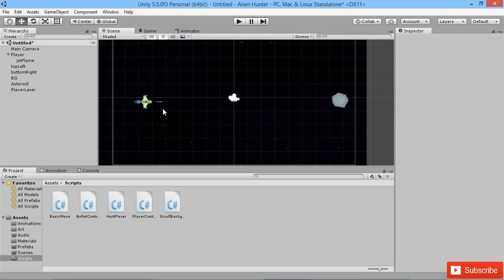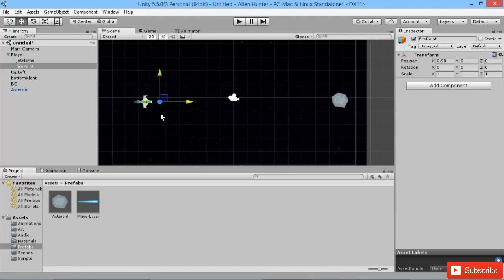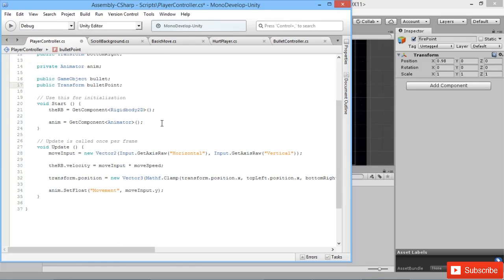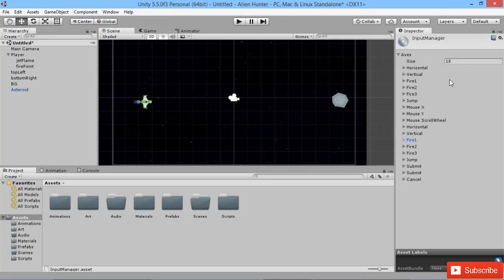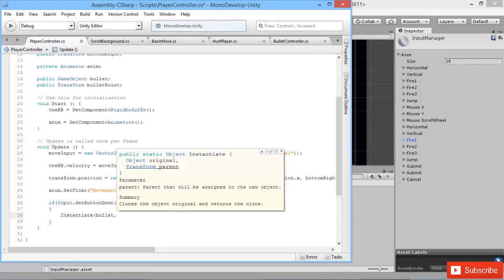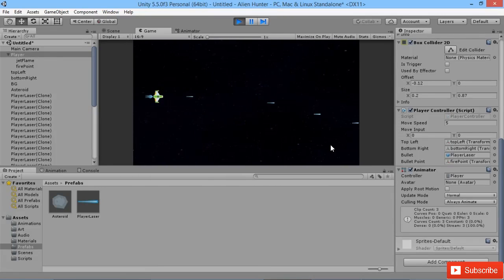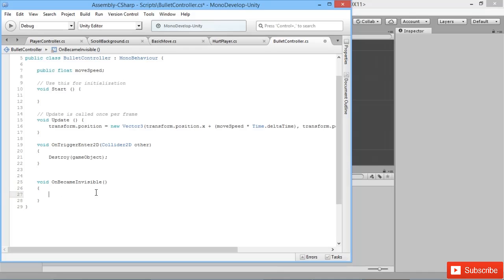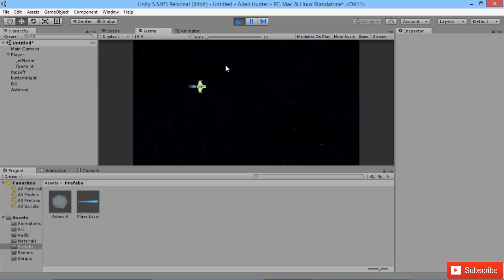How To Make Game in Unity (2018) - Alien Hunter #10